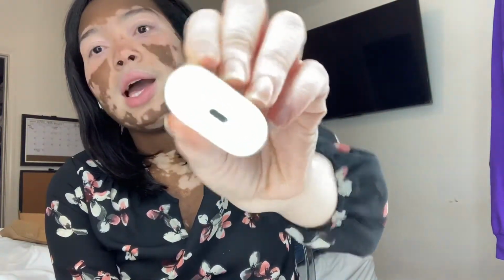AIRPODS 2 UNBOXING AND REVIEW 😩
Stay smart 📚
Stay beautiful 😍
Stay blessed 👸🏾

Leave all video suggestions below!